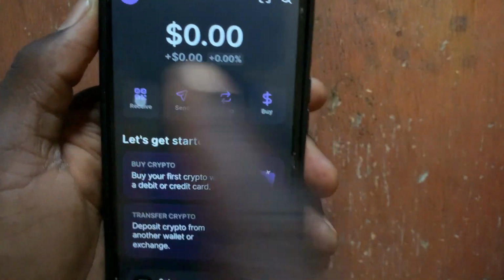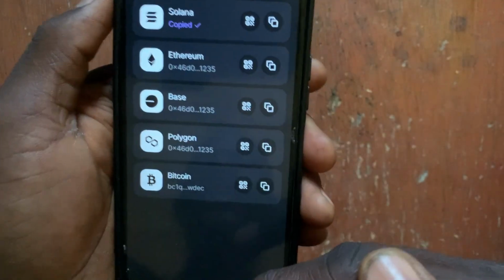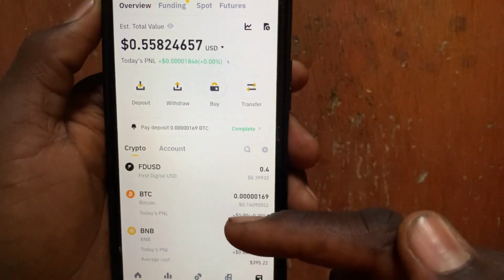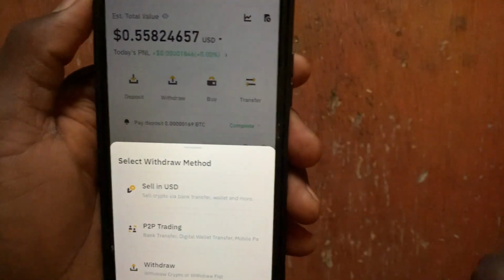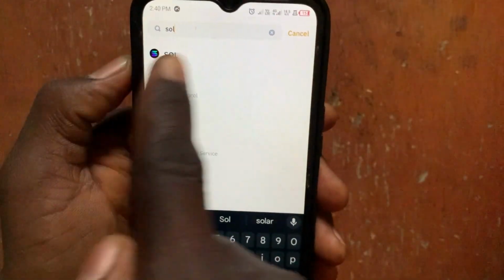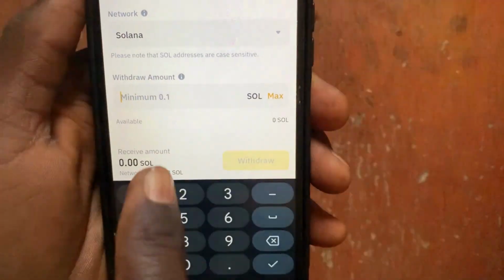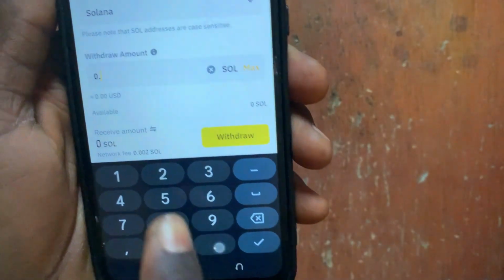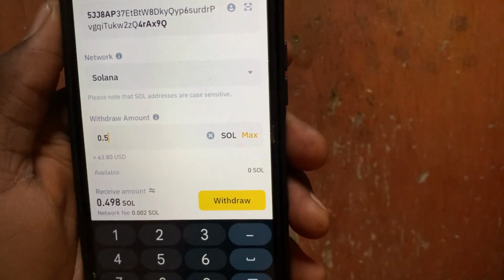How To Add Money In Phantom Wallet Through Binance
How To Add Money In Phantom Wallet Through Binance – Step-by-Step Guide
Are you looking for a simple way to add money in Phantom Wallet from Binance? In this tutorial, I’ll guide you through how to transfer Solana from Binance to Phantom Wallet and how to transfer USDT from Binance to Phantom Wallet effortlessly.

Whether you want to send Solana from Binance to Phantom, deposit Solana into Phantom Wallet, or transfer crypto from Binance to Phantom, this video has got you covered. You’ll learn how to send Sol to Phantom, how to send money from Binance to Phantom Wallet, and the best method to send Solana to a wallet without any issues.

With this Phantom Wallet tutorial, you’ll understand how to deposit Solana, how to send crypto from Binance to Phantom Wallet, and even how to complete a Binance USDT to Phantom Wallet transfer. By the end of this video, you’ll be confident in handling Binance to Phantom transactions safely and efficiently.